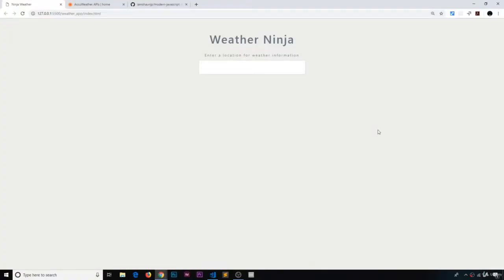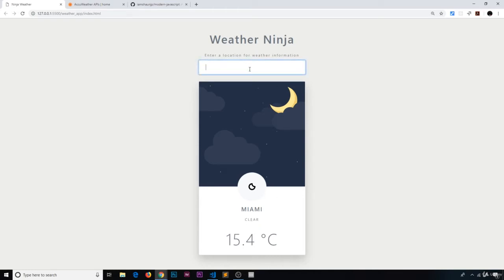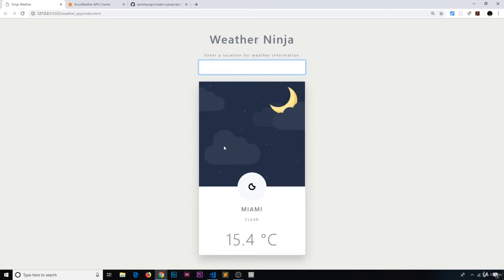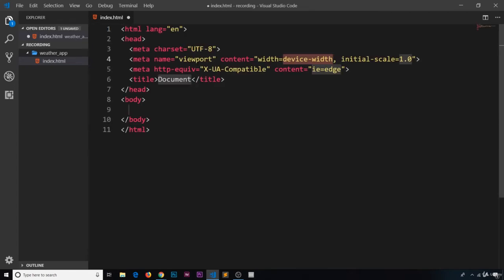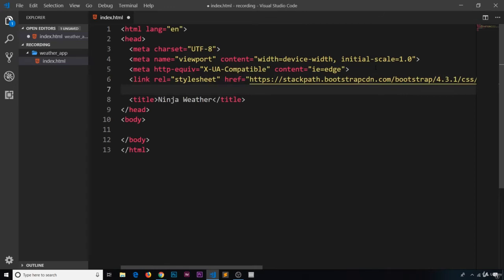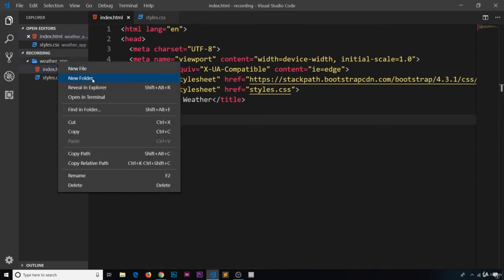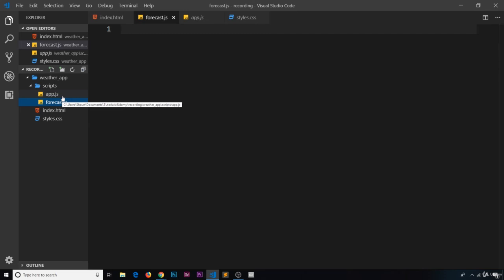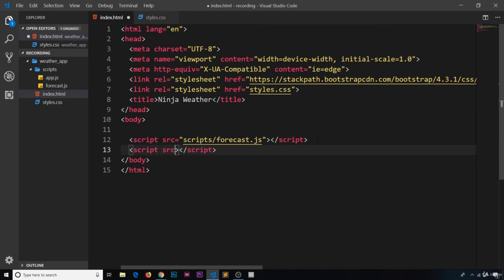1. Project Preview & Setup